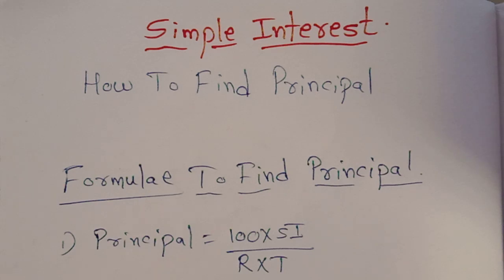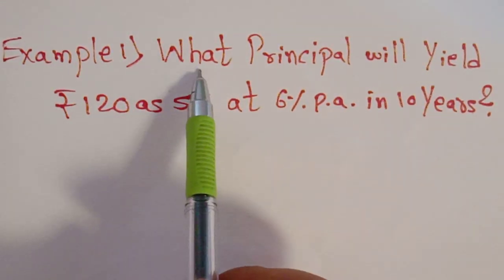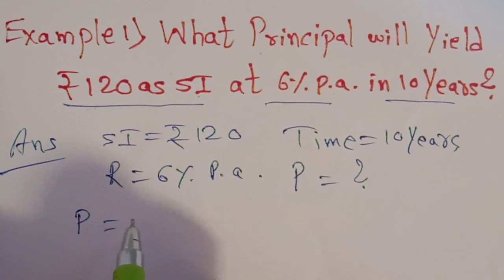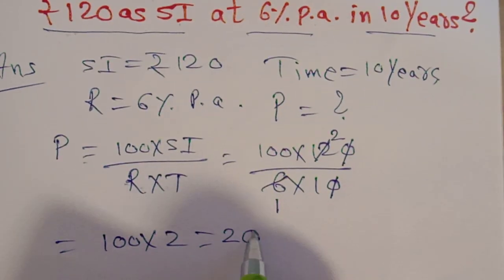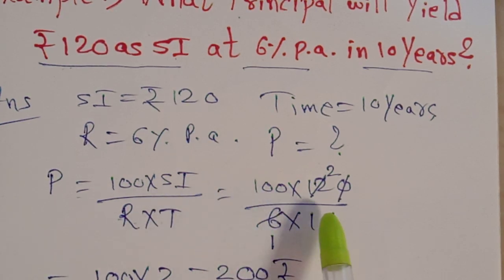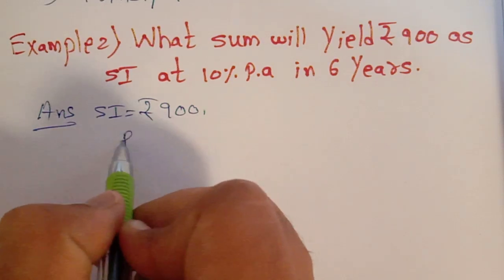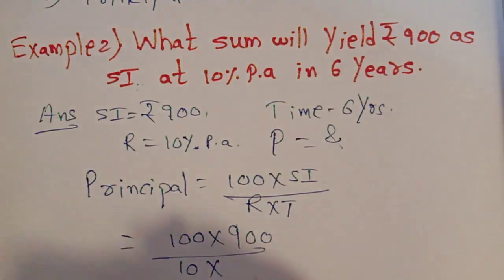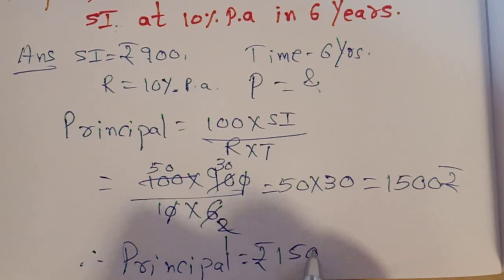How to find Principal. Simple Interest part-4.For Navoday Entrance Exam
How to find Principal in Chapter Simple Interest for Navoday Entrance Exam ,Maths